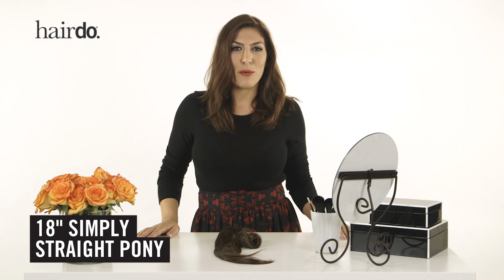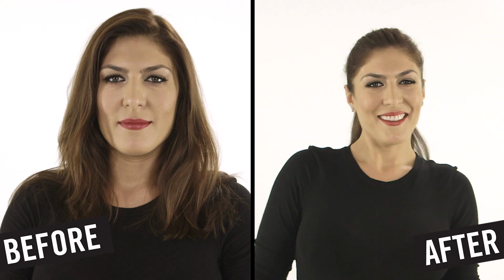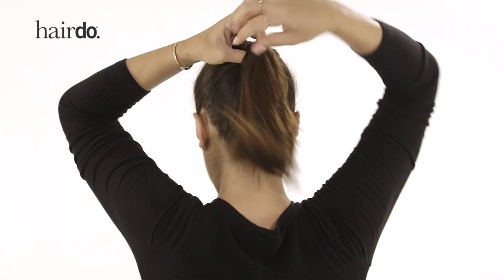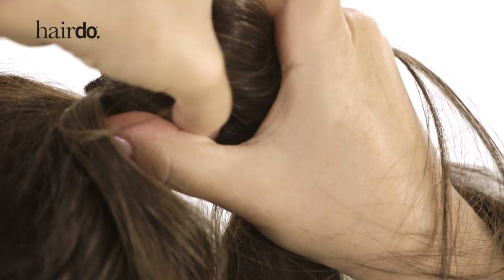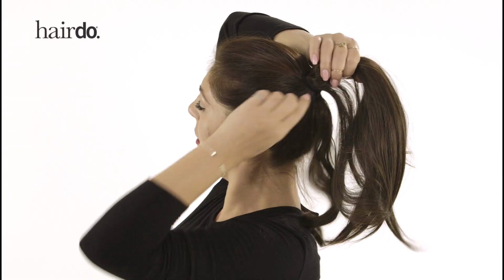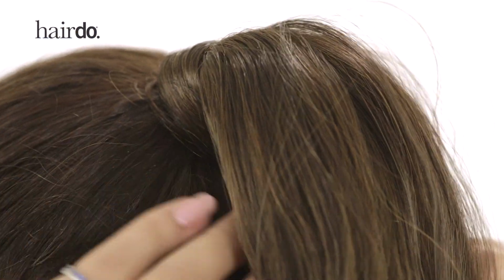Hairdo 18'' Simply Straight Pony-How To Use | Ulta Beauty